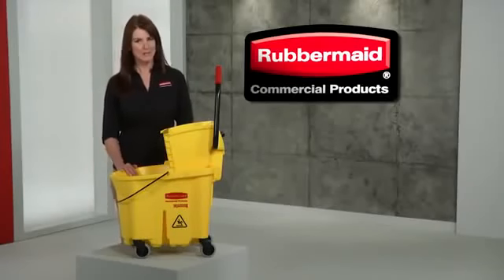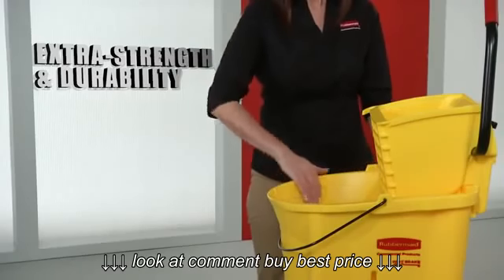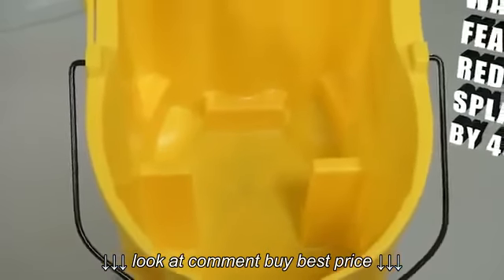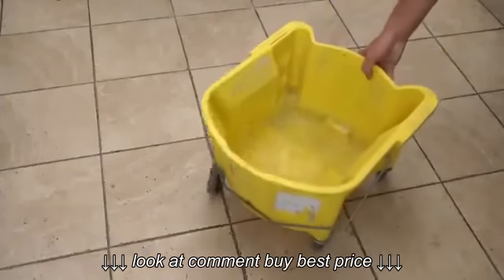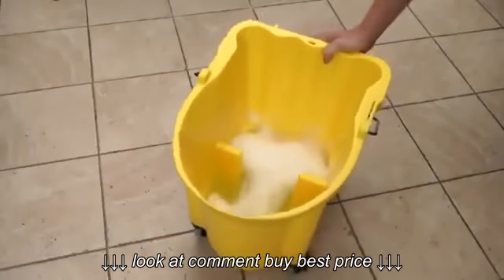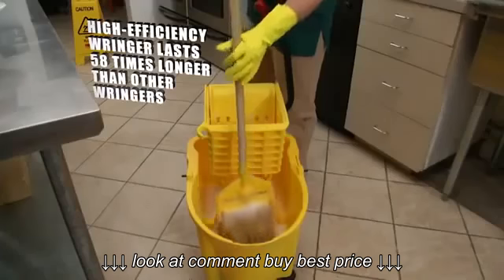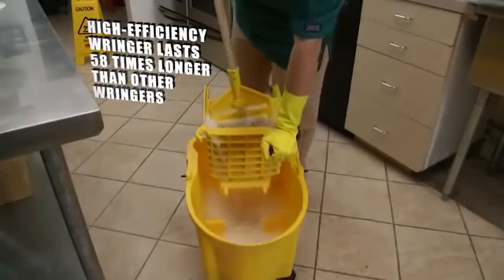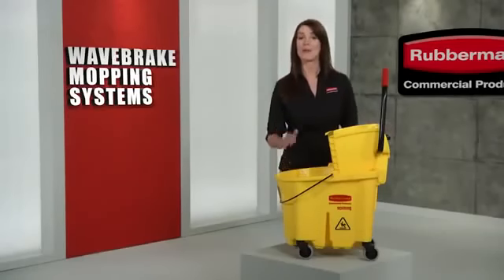Rubbermaid Commercial Wave Break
Rubbermaid Commercial Wave Break, Rubbermaid Commercial Wave Break